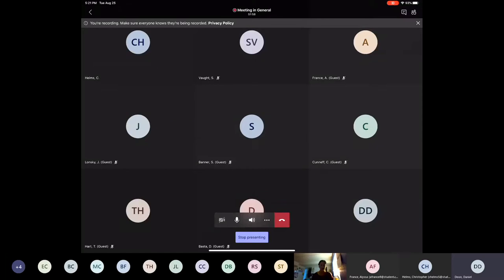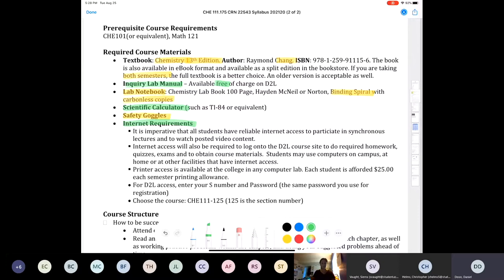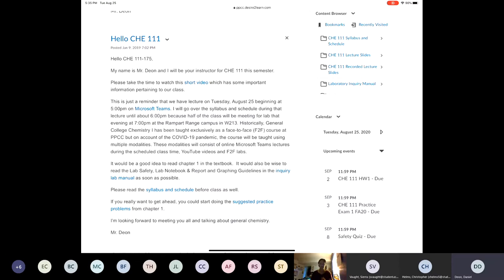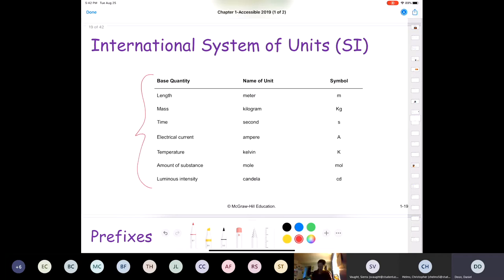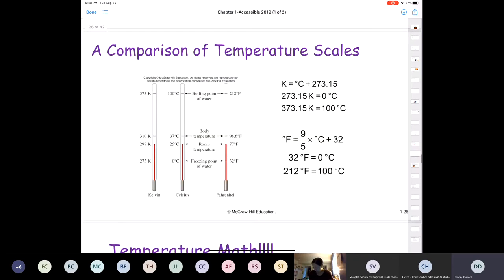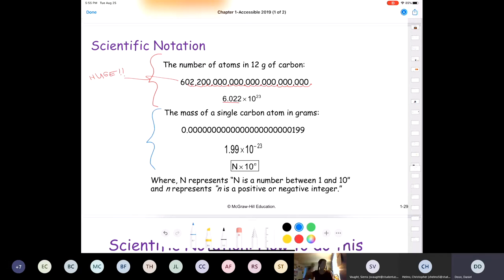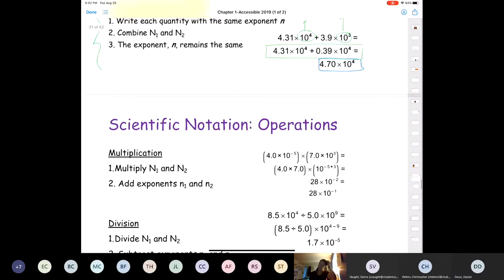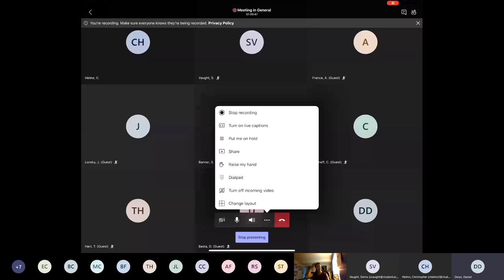CHE 111 Lecture August 25, 2020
Mr. Deon
PPCC